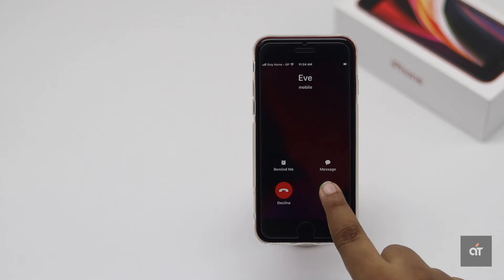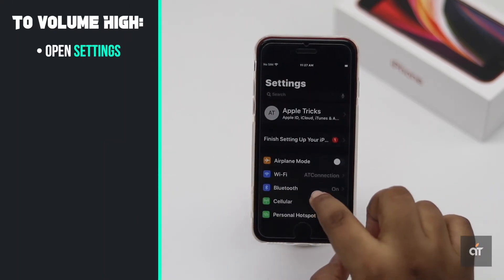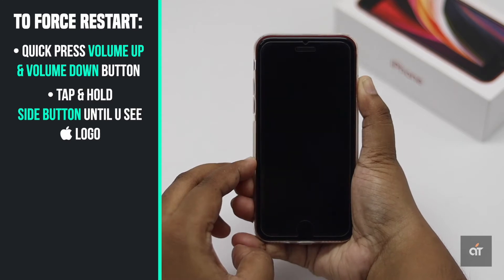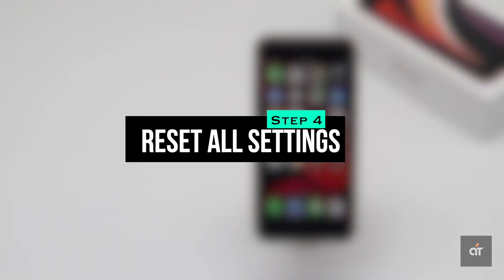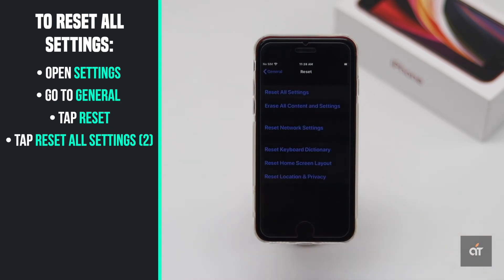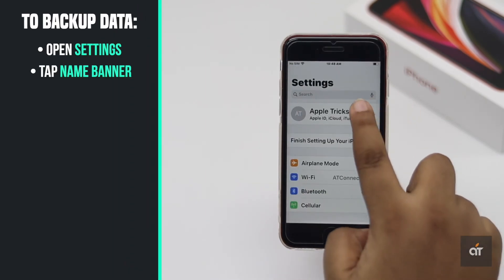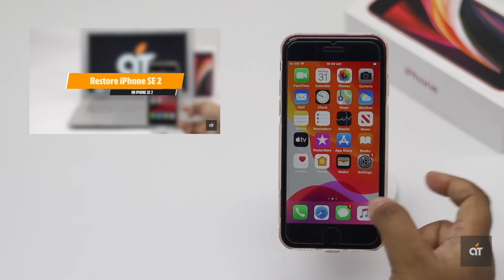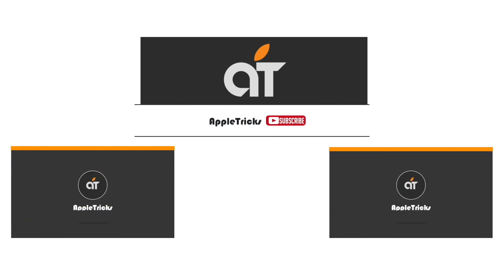Fix Can’t Hear Phone Calls on iPhone SE 2 without Putting it on Speaker (4 ways)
If you can only hear phone calls on your iPhone SE 2, when you put it on speaker. In this video we will show you 4 ways to fix can't hear phone calls on iPhone SE 2 without putting it on speaker.

This problem could be caused if there is dirt or dust particles were stuck in it, so you could clean it to fix the issue. If it does not solve the issue, Let's check out the 4 ways to fix can't hear phone calls on iPhone SE 2 without putting it on speaker.